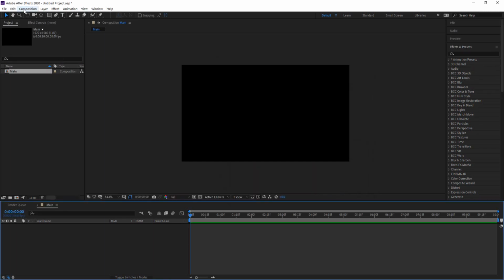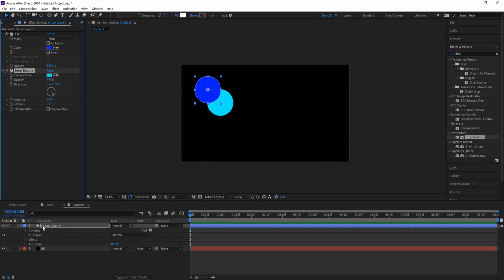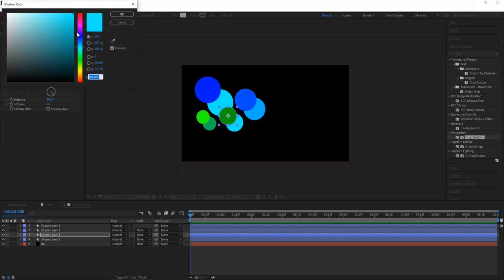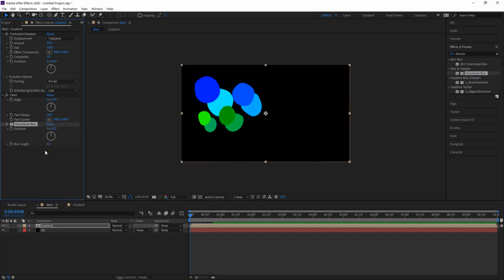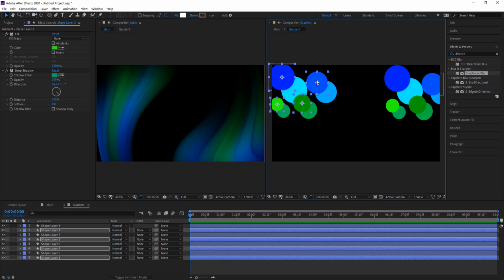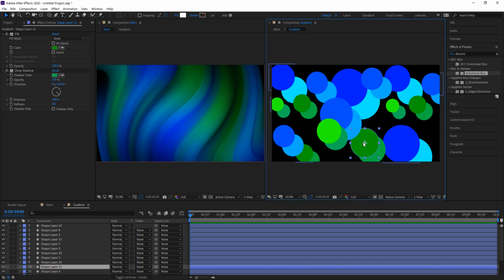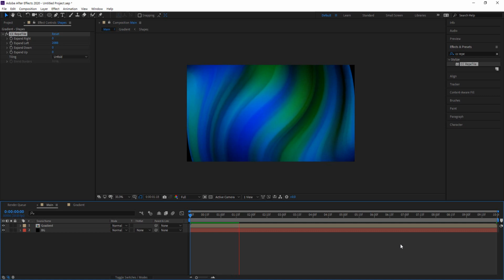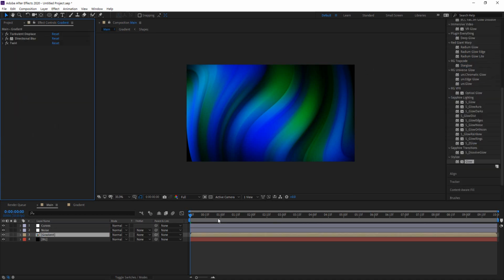Gradient Motion Backgrounds Adobe After Effects Tutorial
Gradient Motion Backgrounds After Effects Tutorial Tuesday Tutorial

Today we learn how to create gradient motion backgrounds with ease in this adobe after effects tuesday tutorial.